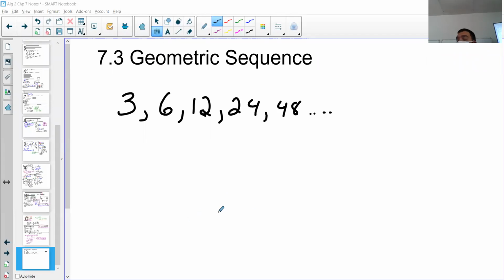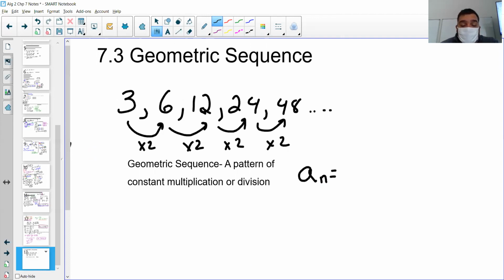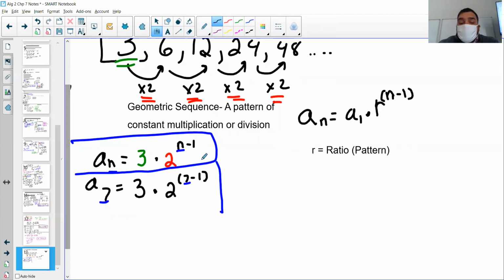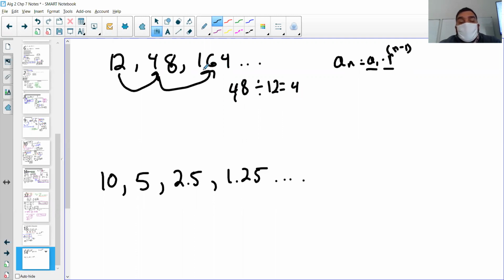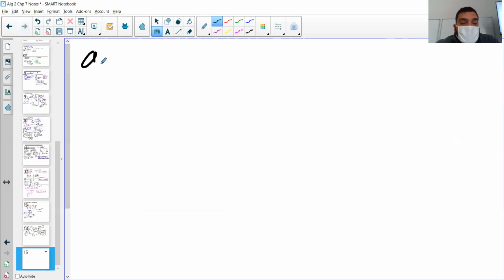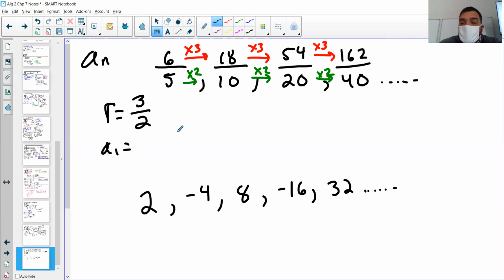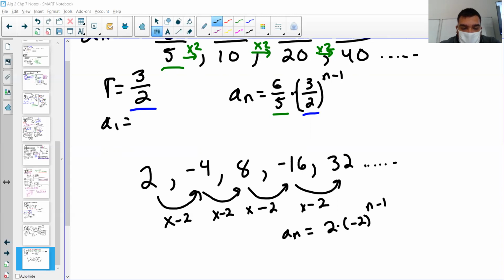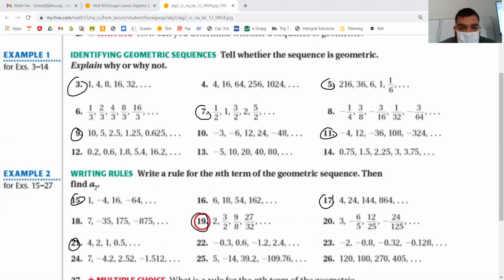Alg 2 7 3 Geometric Squence